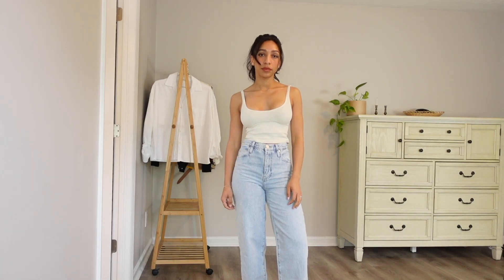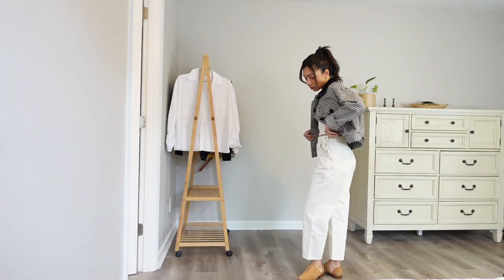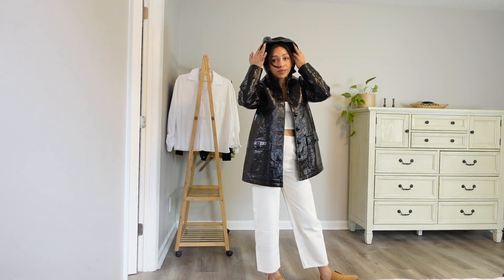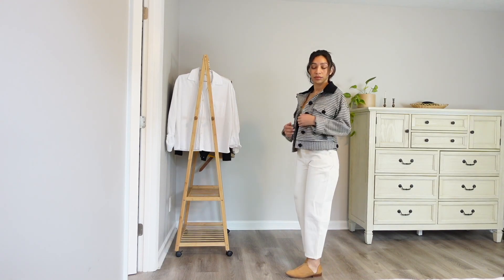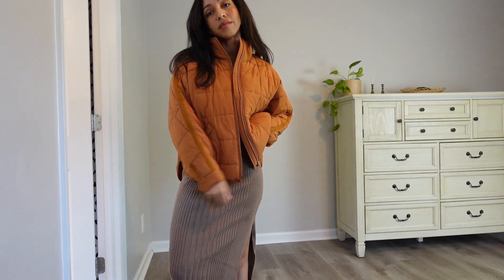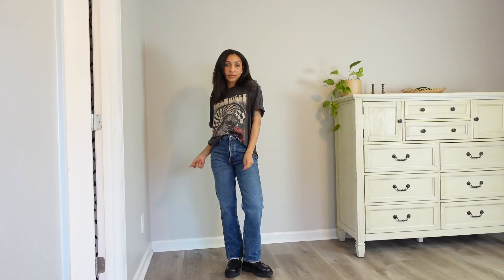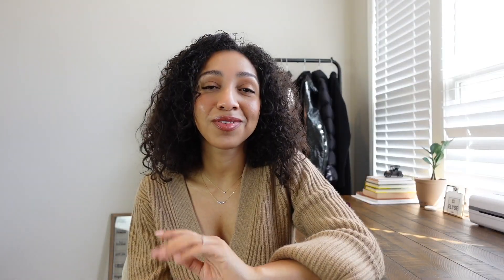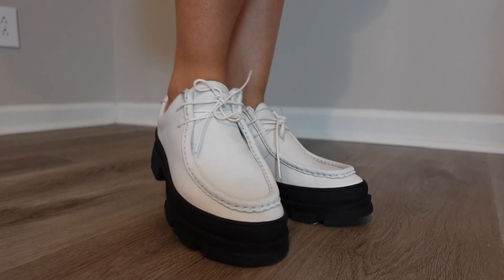SPRING NEW IN TRY ON REVIEW |SEZANE, FREE PEOPLE, NET-A- PORTER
Today I am showing a collective Try-on Review if pieces I have accumulated over the past months from some of my favorite brands & website; Sezane, Free People and Net-A-Porter.

My Measurements:
5'3" Height
35-24-37

Cropped button-embellished cotton-twill wide-leg pants. (Size 25)

Leather Trouser in size 34:

PARKA ARTHUR in black. Unable to link it. (Size 34)

Jasmine ribbed organic cotton and SeaCell Lyocell-blend midi dress (Xs)

Loafer Squash in Black ( Bought in store-I cannot find them in white online)